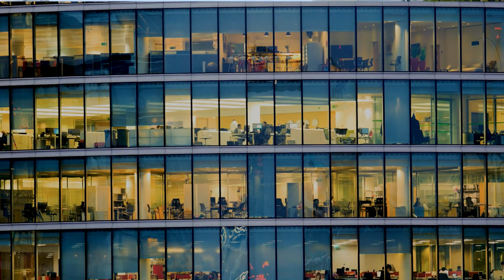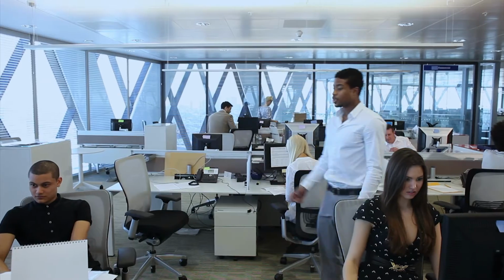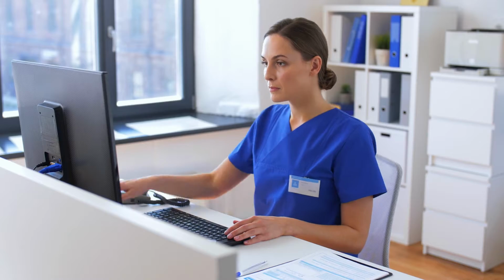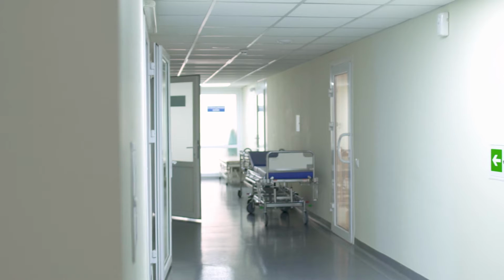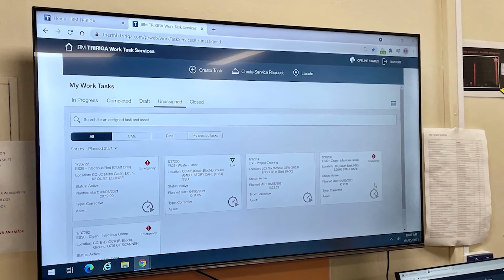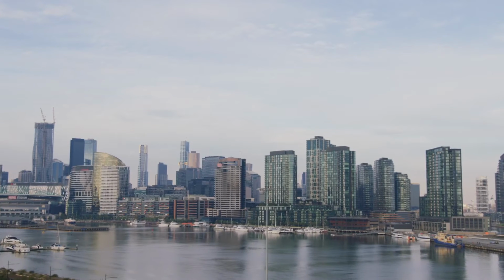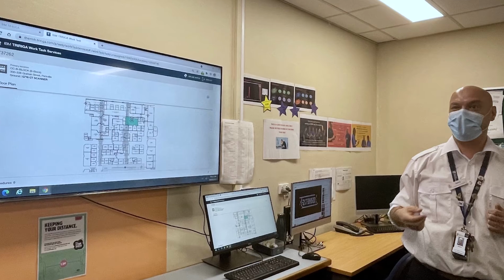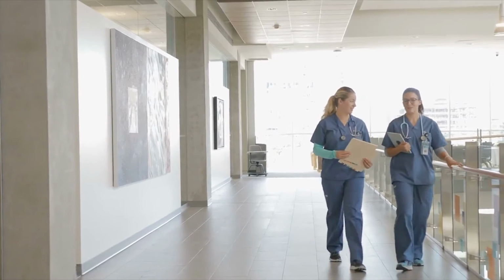TRIXi Building Insights - Melbourne Health